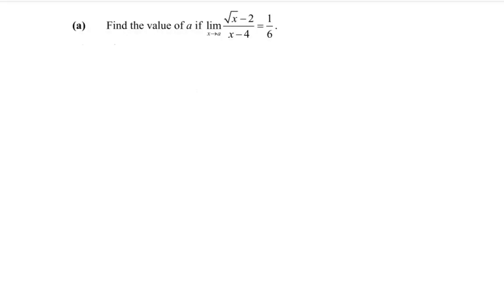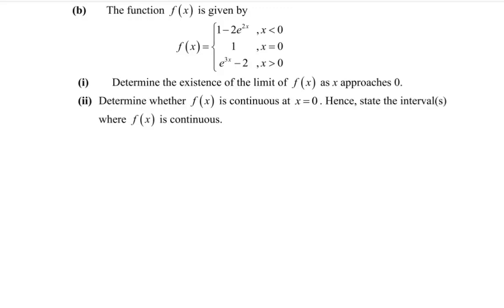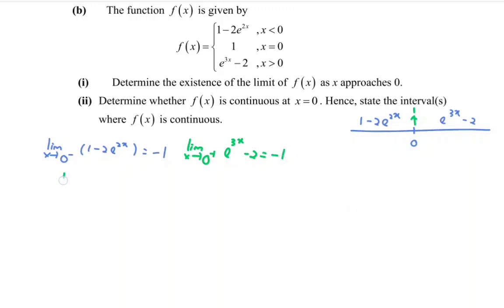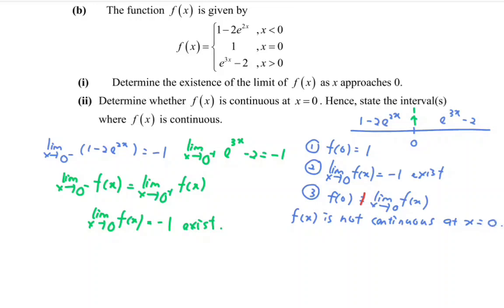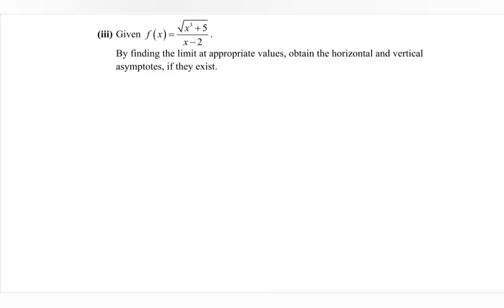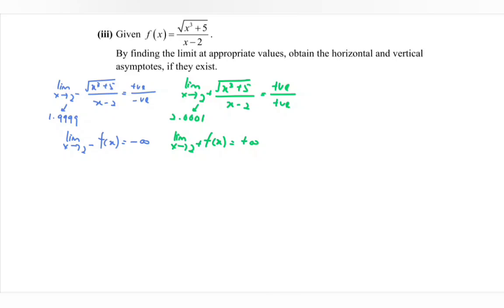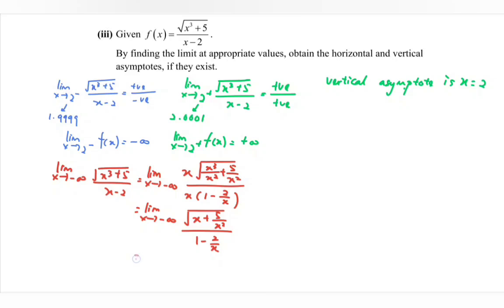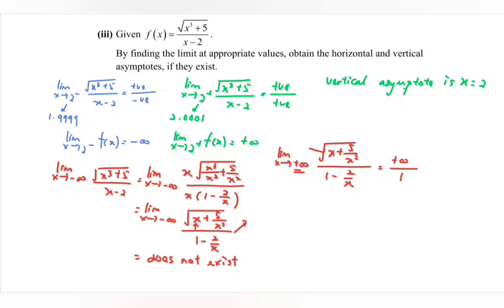PYT8 Limits & Continuity 2023/2024 (9)